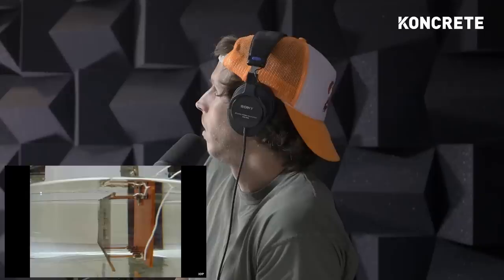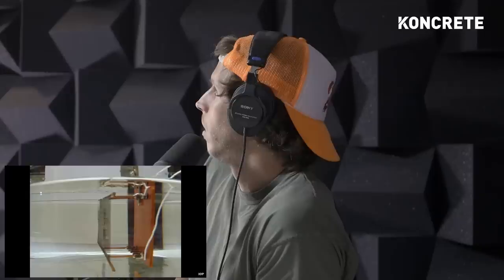Real-Life 'Invisibility Cloak' Already Exists Today | Jeremy Rys